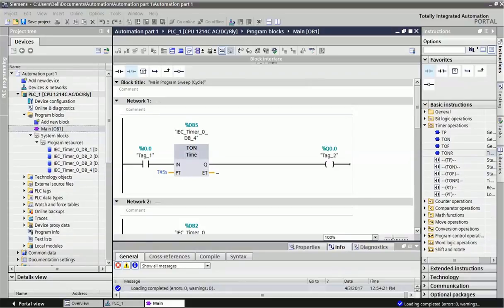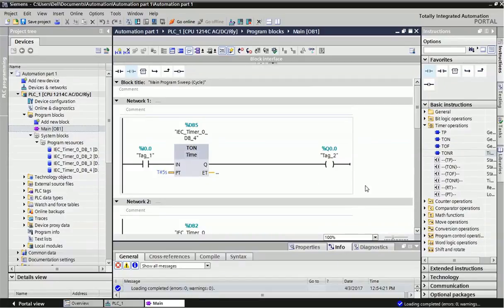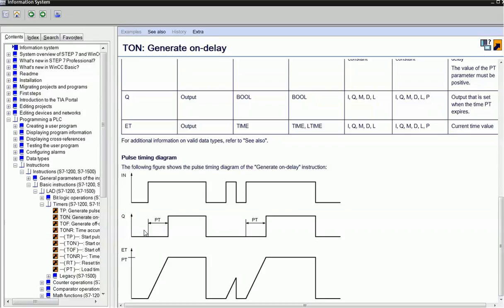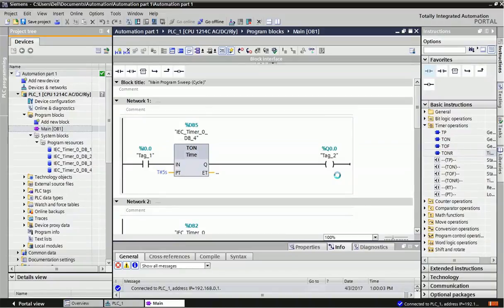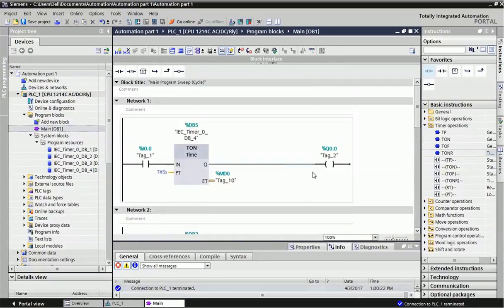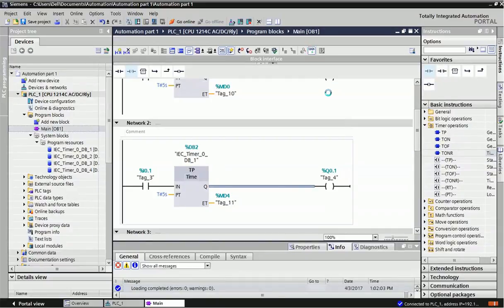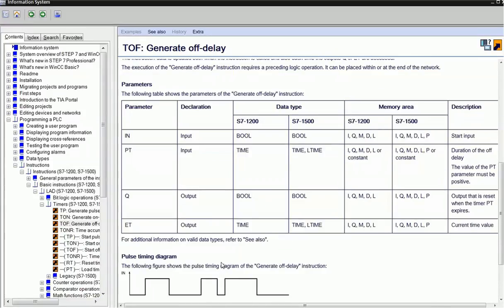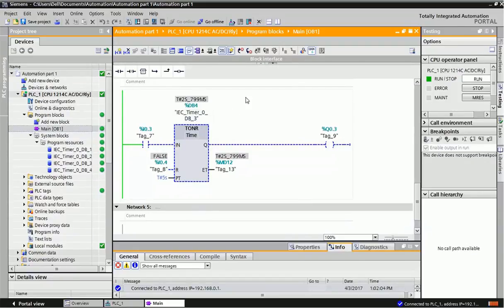PLC Tutorial 4 : Timers Operation in PLC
SIEMENS PLC S7 1200 Timers Operations & Explanation of Timing Diagram in TIA portal.  TON, TOF, TP, TONR Timers.